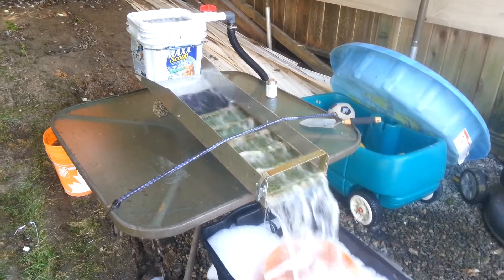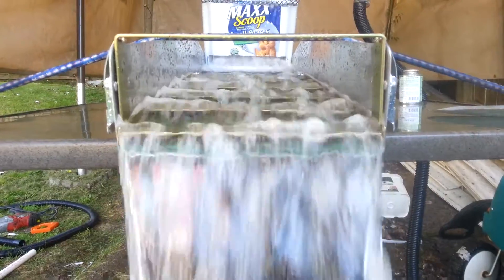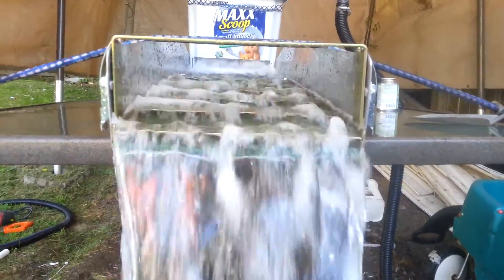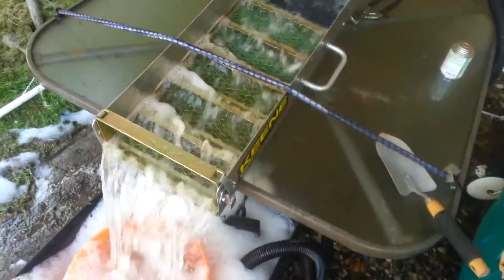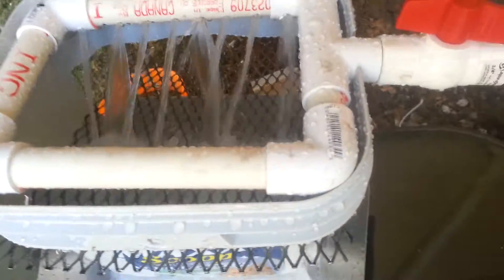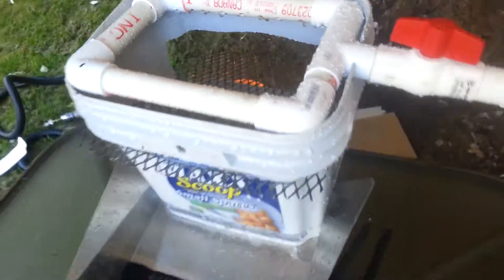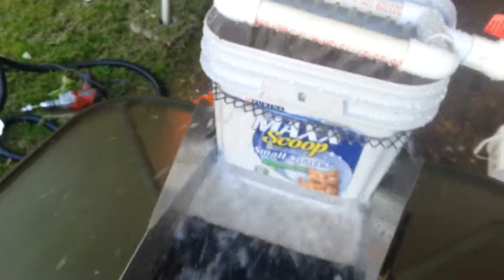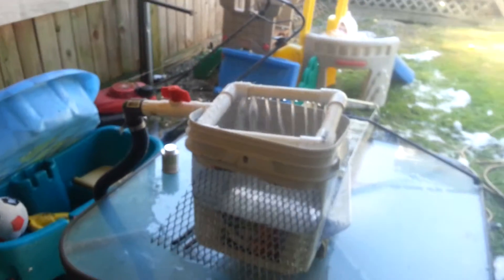Home Made Mini HighBanker Using My Keene Sluice And Some Creative Thinking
Please give me any feedback you may have in regards to angle, waterflow, ect ect. This is my first attempt at make a mini highbanker.